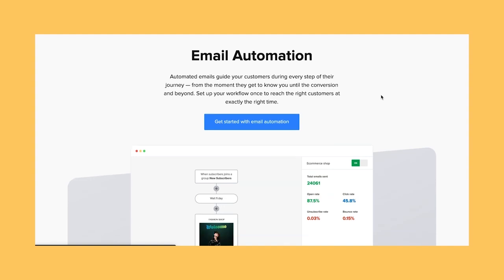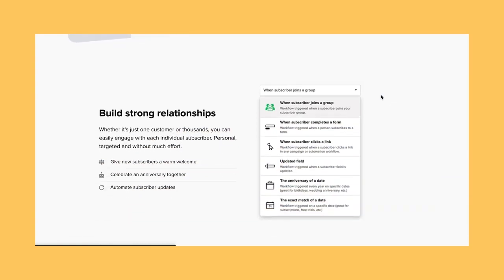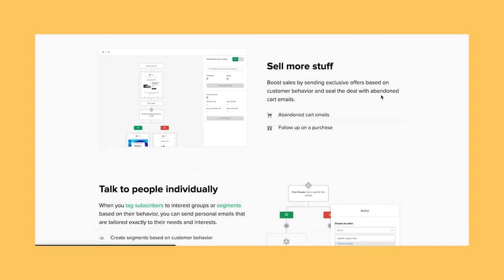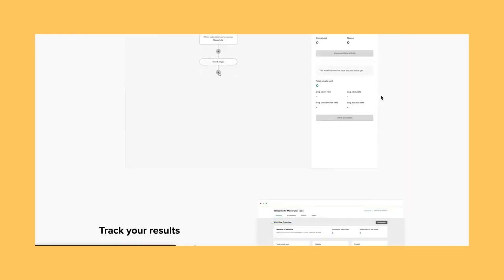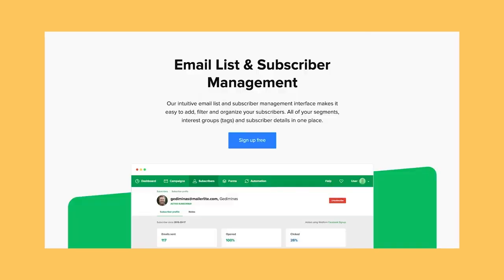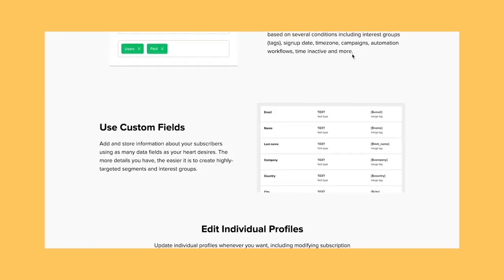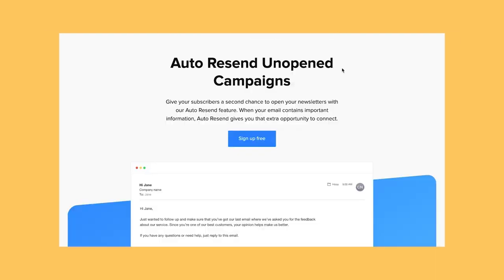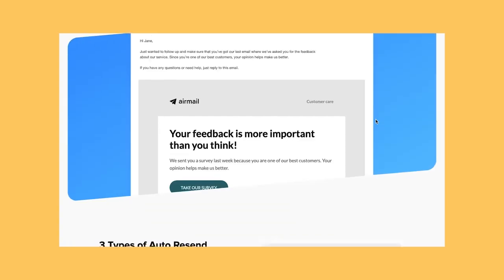How To Get a Software Engineering Internship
Internships are valuable opportunities that give you experience working in your desired field as a full time employee for a few months typically during the Summer. I learned a lot about the software world through my internship opportunities along with what I like and don't like career wise.

I hope this video helps you navigate the internship world that best suits your career aspirations and look forward to hearing the amazing things you're doing in the engineering and tech world!

Shoutout to the homie Niklas for the intro and outro animations!